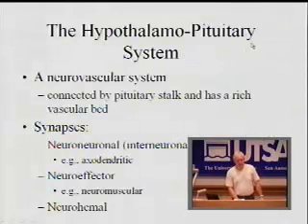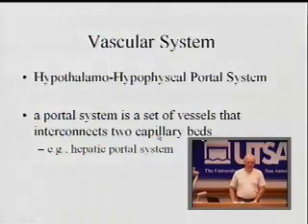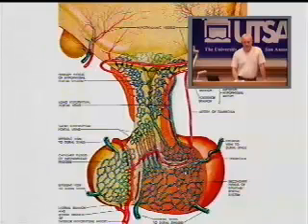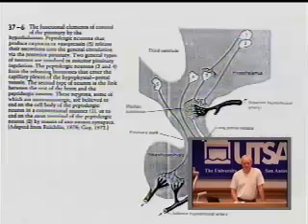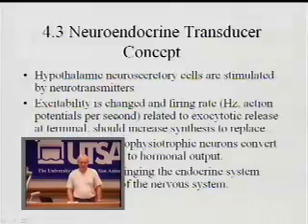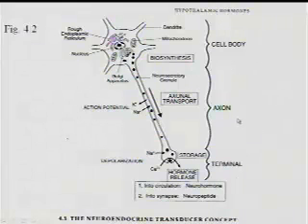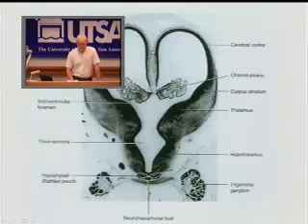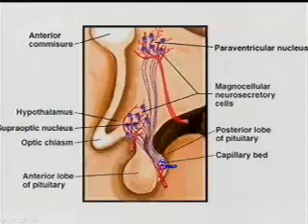BIO5453_Chapter-3-1-Pituitary-gland-and-its-hormones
This video covers the first part of Chapter 3 covering the pituitary gland - anatomy, vasculature, and development; neurotranducer concept is also discussed